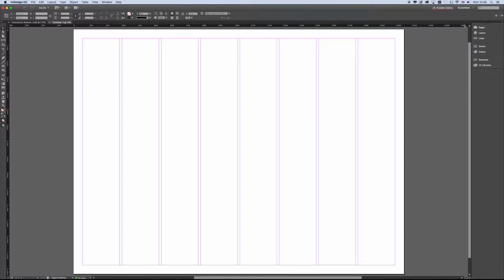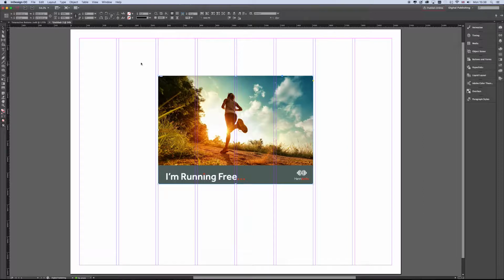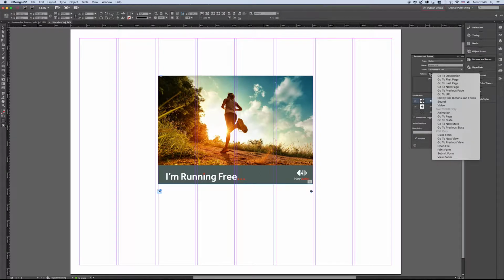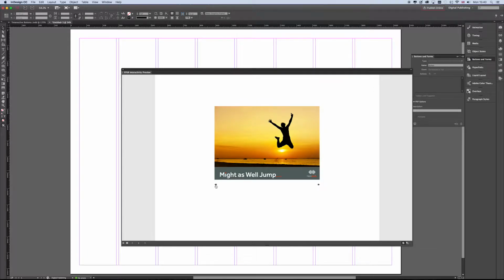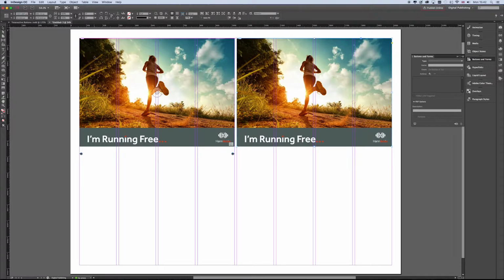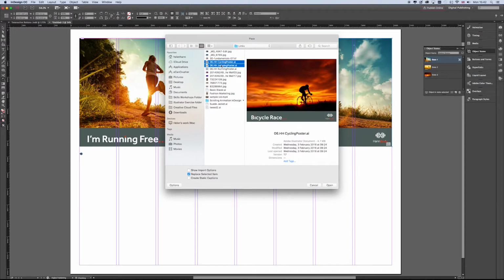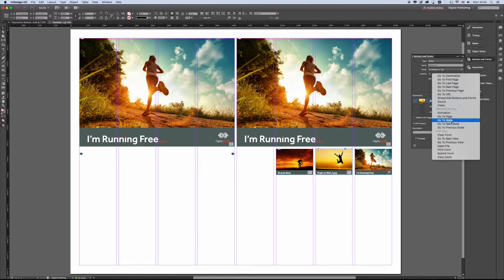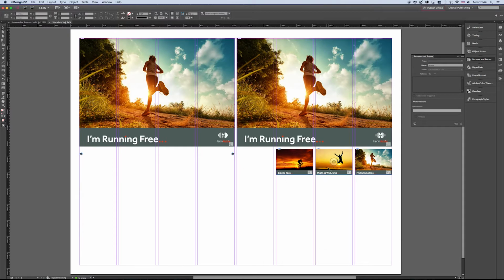InDesign Making Buttons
How to make interactive buttons in Adobe InDesign CC